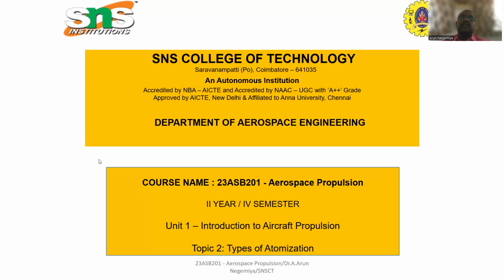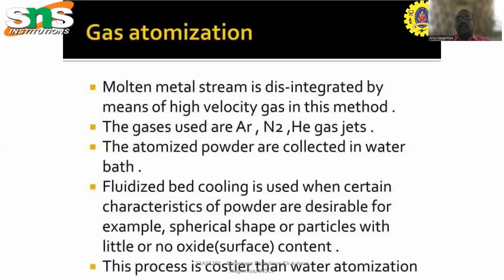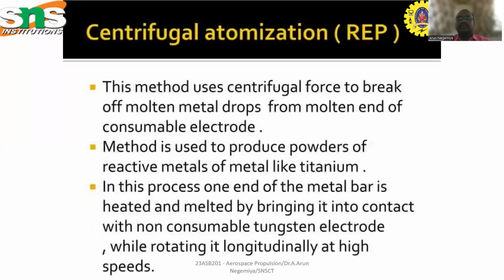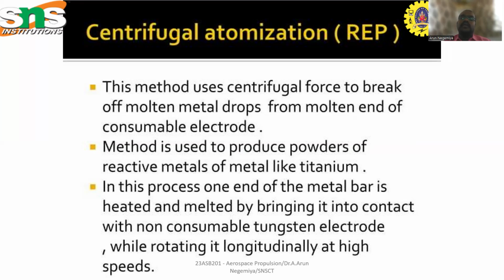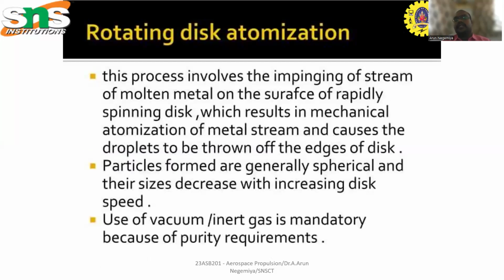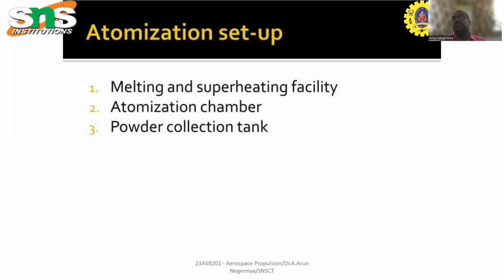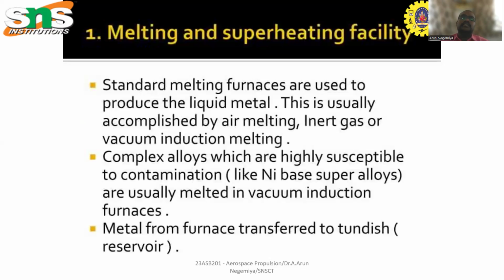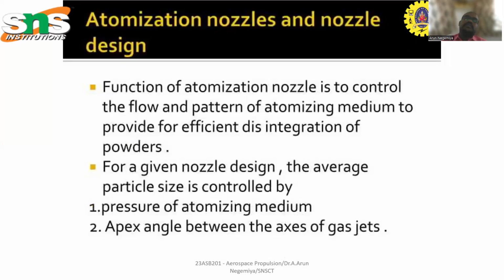2. Types of Atomization | Aerospace Propulsion | SNS Institutions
Gas Atomization:
This method uses a high-velocity gas stream (like air, nitrogen, or argon) to break up a molten metal stream into fine particles, often used in metal powder production.
Ultrasonic Atomization:
This technique employs high-frequency sound waves to vibrate a liquid film, creating tiny droplets. It's known for its ability to produce a narrow droplet size distribution and is energy efficient.
Centrifugal Atomization:
This method uses a rotating nozzle to force the liquid outwards, creating a conical spray of droplets.